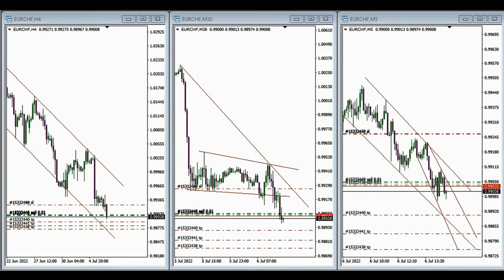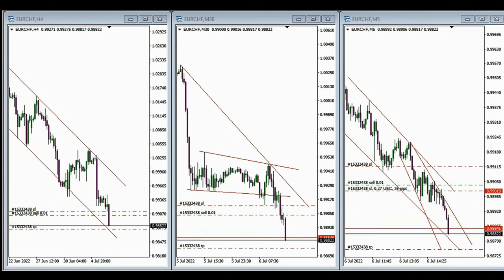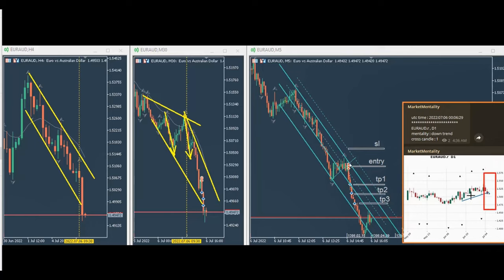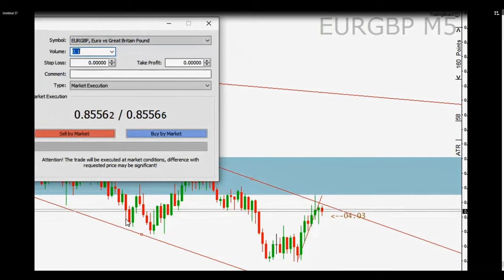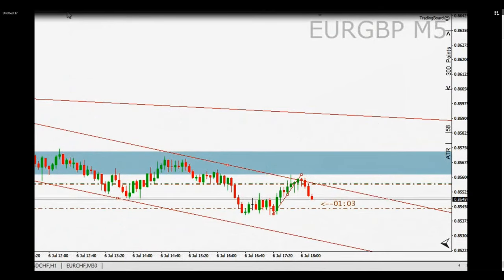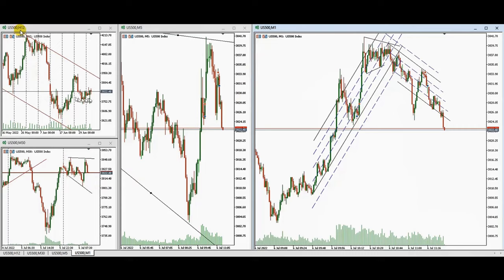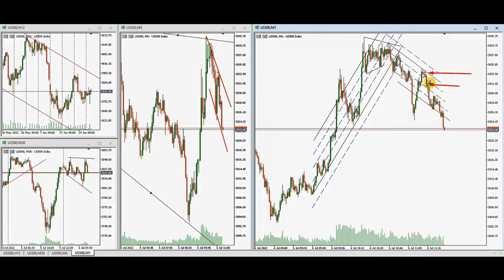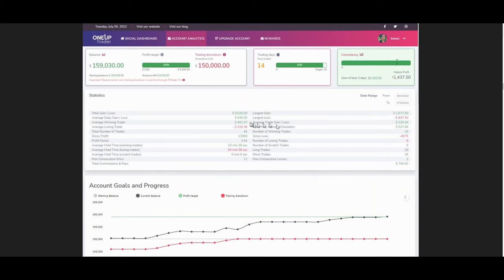Price Action Algo Trading Journal: Forex EURCHF, EURAUD, EURGBP Pairs - S&P500 Futures - 6 July 2022